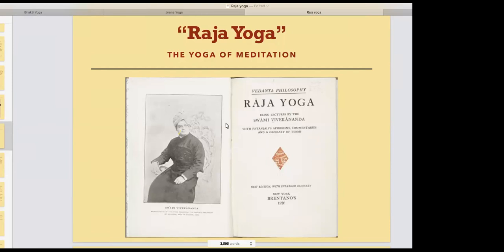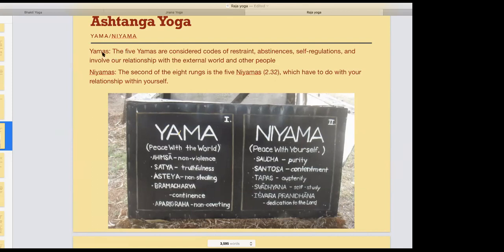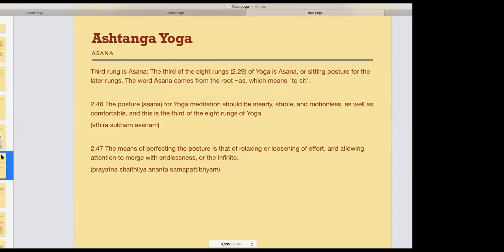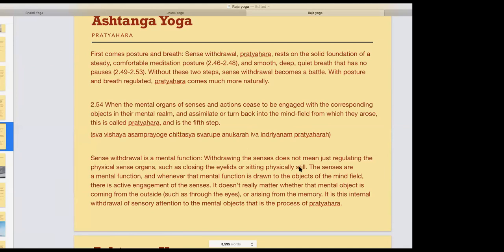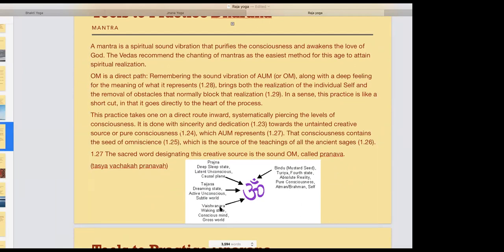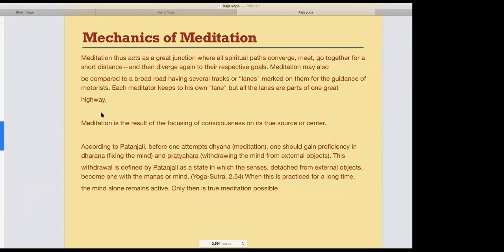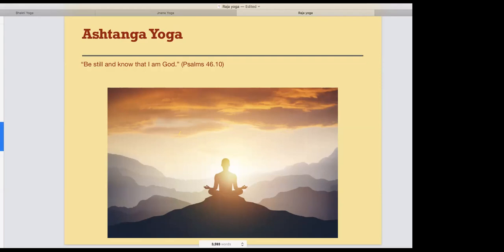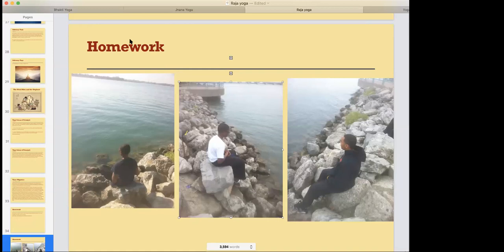Raja Yoga: The Path of Meditation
Raja yoga is one of the four classical schools of yoga alongside Jnana (knowledge or self-study), Bhakti (devotion) and Karma (action), each offering a path to moksha (spiritual liberation) and self-realization.

In Sanskrit, raja means ‘king" or ‘royal," referring to the status of Raja yoga as a "royal path"’ or principal form of yoga. Traditionally, Raja yoga refers to both the goal of yoga and the method of attaining it. As such, it is also considered to be the state of peace and contentment that arises from sustained yoga and meditation practice.

In essence, Raja yoga is the yoga of mind and body control, with a focus on meditation and energetics. It encompasses teachings from all the different paths, and it is from Raja yoga that hatha yoga and modern asana practice developed.

Since Raja yoga involves all three dimensions of human existence (physical, mental and spiritual), it enables practitioners to achieve balance and harmony on all of these levels.